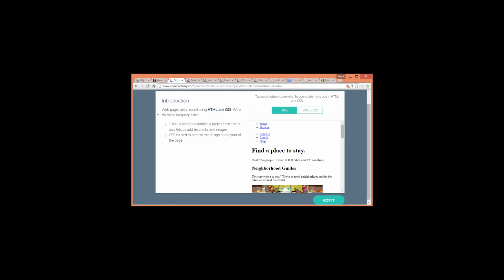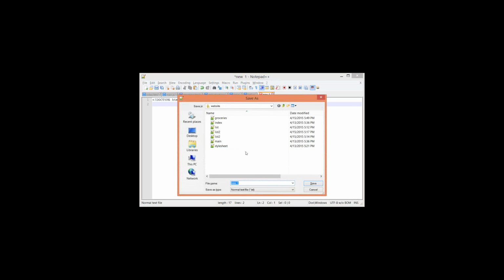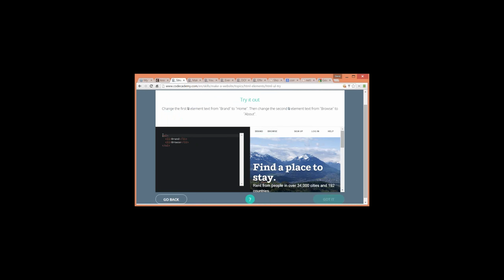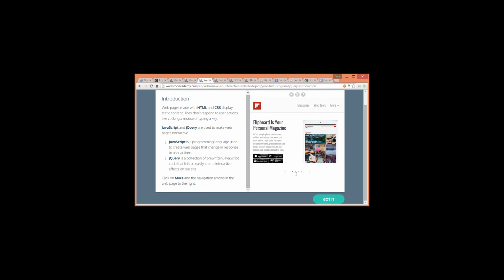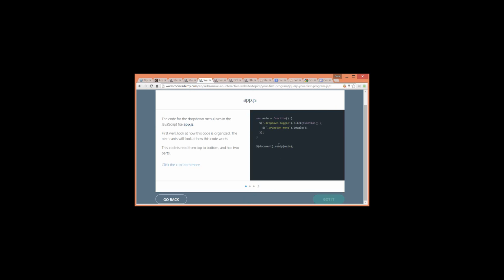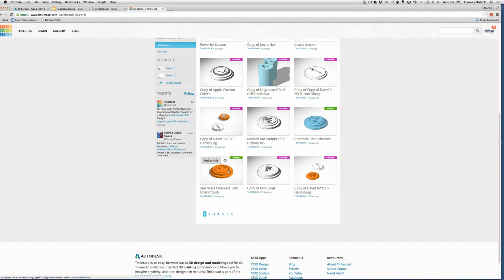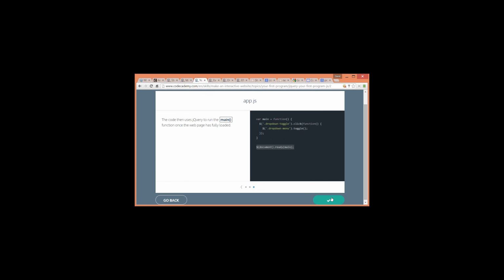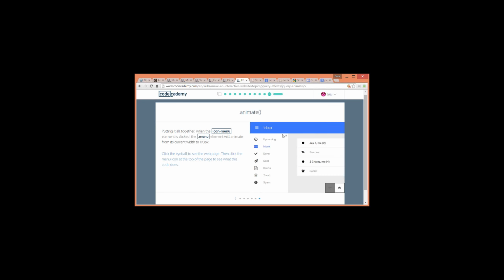2015 04 15 18 00 Young Engineers Of Today Virtual